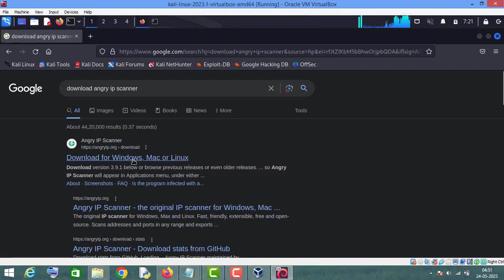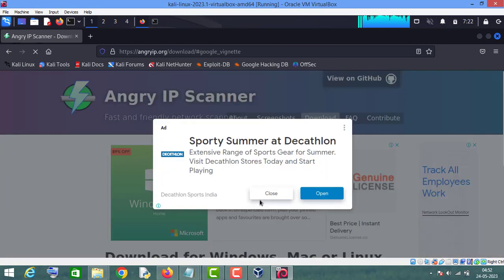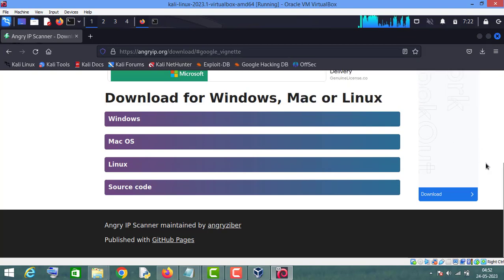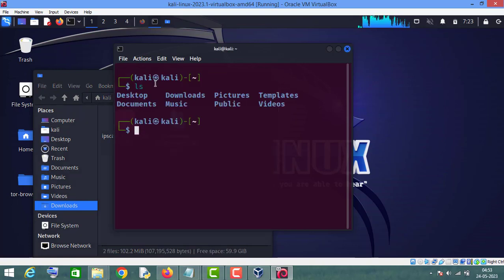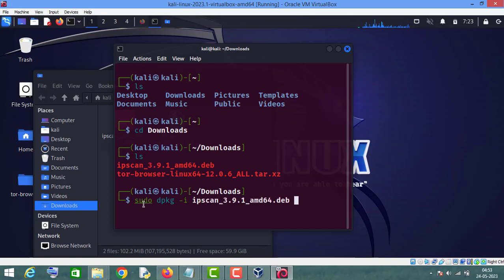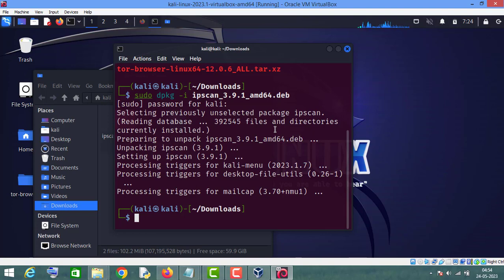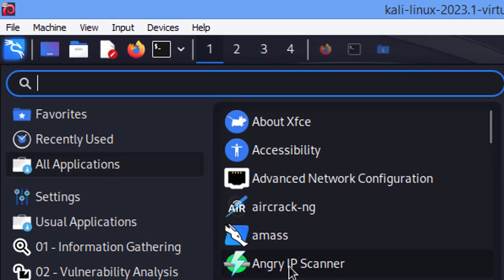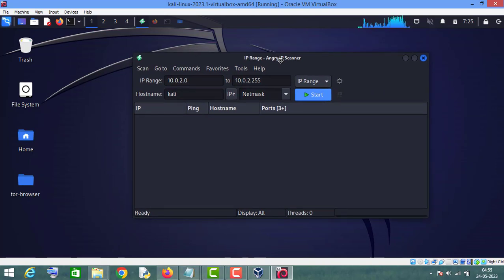How to Install Angry IP Scanner Tool in Kali Linux in 2023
How to Install Angry IP Scanner Tool in Kali Linux :- Just follow these steps :-

Step 1 - Go to angry ip scanner website and go to downloads section.
Step 2 - Download the debian version of angry ip scanner.
Step 3 - Open terminal and change your present working directory to the downloads folder where you have downloaded the debian file.
Step 4 - Now run this command "sudo dpkg -i angry_ip_debian_file_name" . Change the file name to your downloaded file name.

Congrats !! you have successfully installed angry ip scanner tool. Now go to all tools section to run angry ip scanner tool.